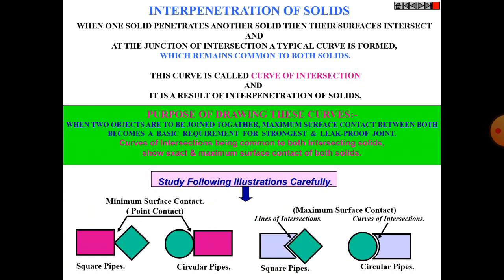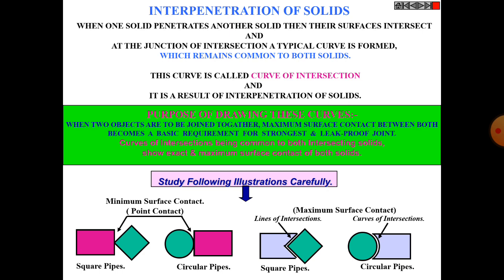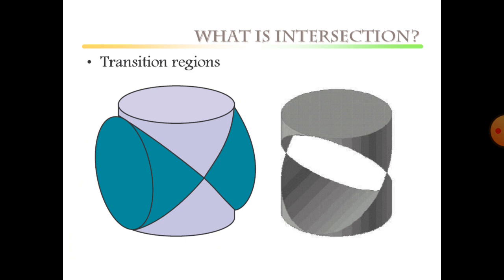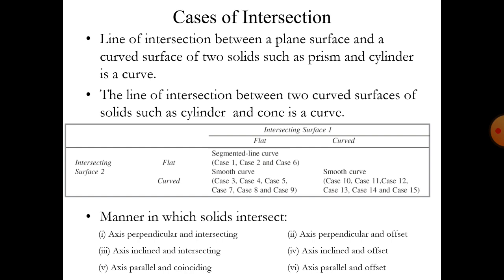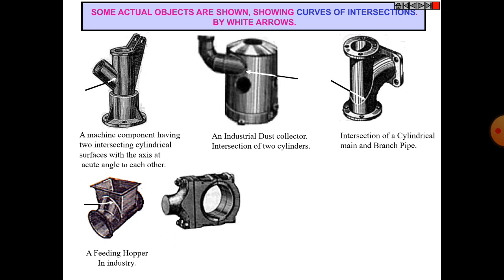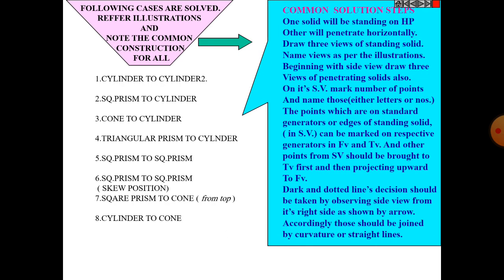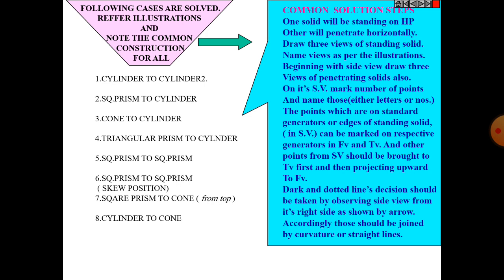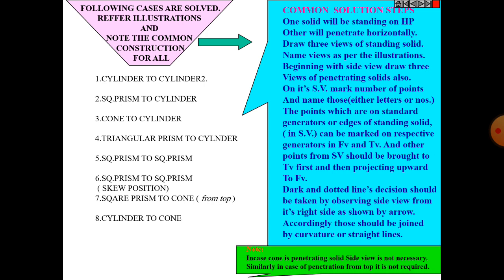27 October 2020